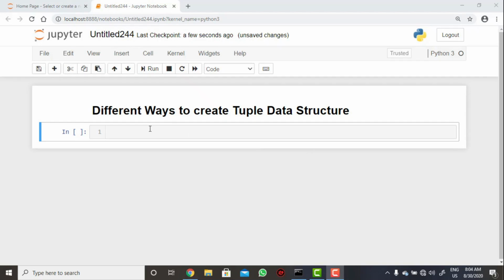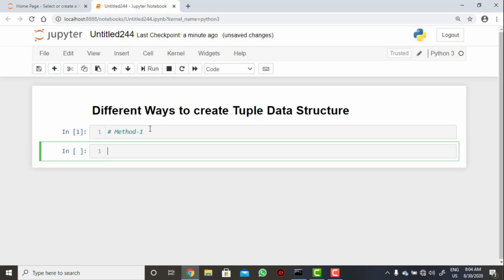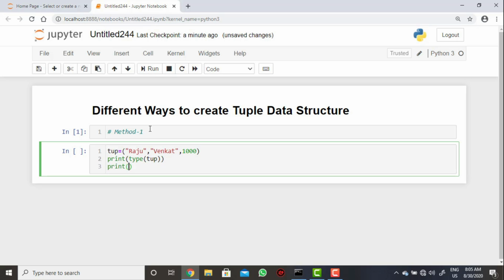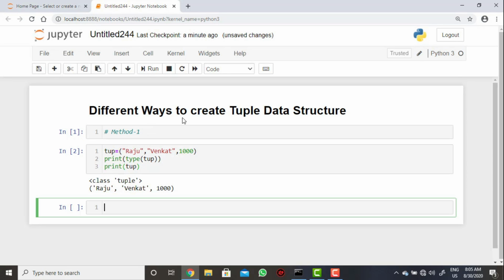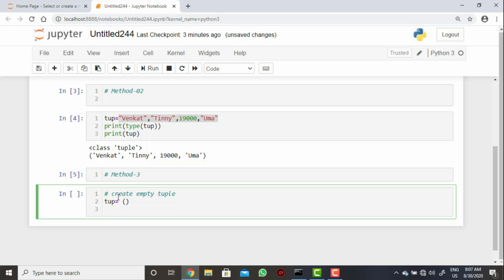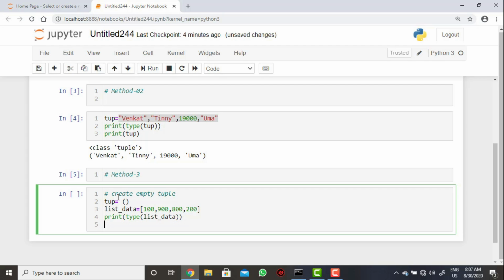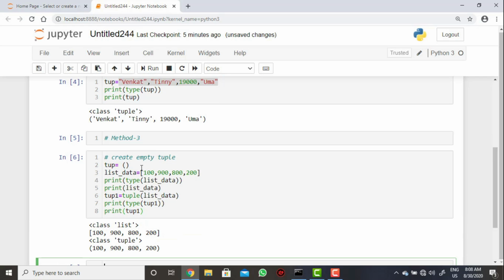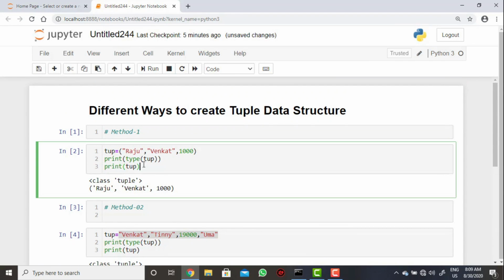160 Different Ways to create Tuple Data Structure